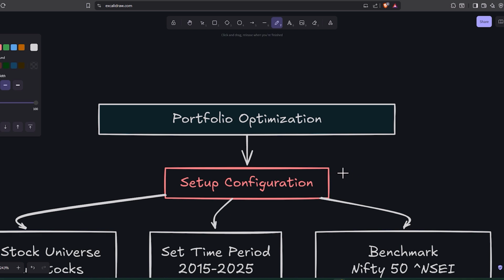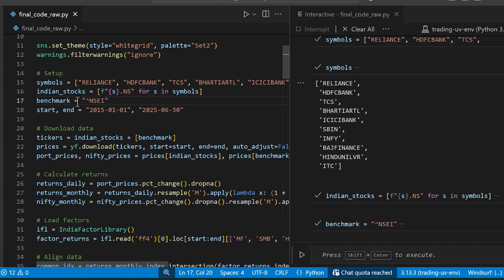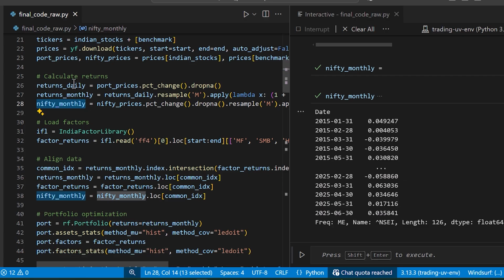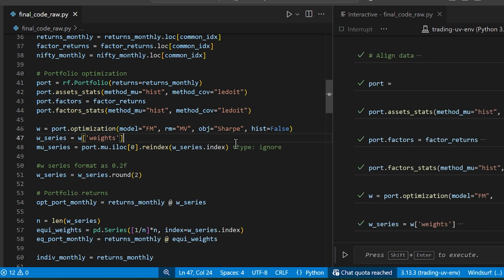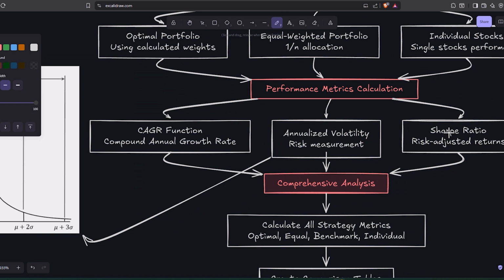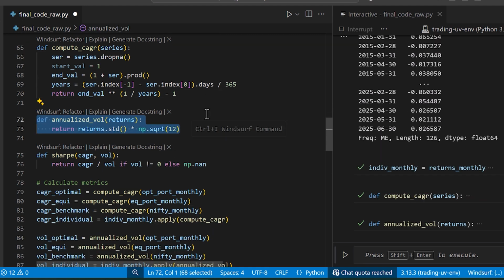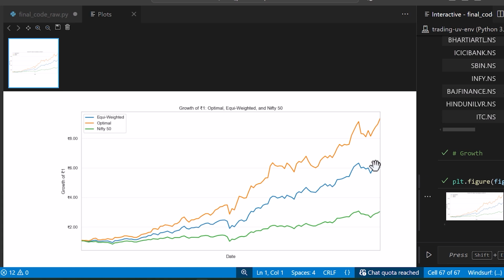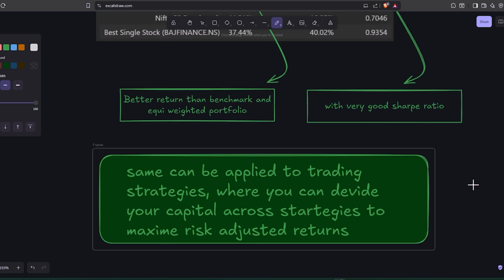What's the BEST Way to BOOST Your Portfolio with Python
Ready to supercharge your portfolio and beat the Nifty 50? In this video, I reveal how I optimize my capital allocations to stock and trading strategies using Python with higher Sharpe ratio. I compared equal-weighted vs. mathematically optimized portfolios on top 10 stocks of Nifty 50 like Reliance, Bajaj Finance, and more.

What you'll learn:
- Step-by-step Python code for downloading data from Yahoo Finance (yfinance) and optimizing with RiskFolio-Lib.
- Why adjusted close prices matter for accurate backtesting.
- Integrating factors like SMB, HML, and WML from India Factor Library.
- Performance metrics: CAGR, volatility, and Sharpe ratio explained.
- How to apply this to your portfolio for better risk-adjusted returns.

Timestamps:
00:00 - Intro: Why optimize portfolio weights?
00:58 - 01.Setup
01:39 - 02. Data
04:47 - 03. Return Calculations
06:23 - 04. Generic Factors Download
08:22 - 05. Optimization
10:20 - 06. Portfolio Construction
10:53 - 07. Performance Metrics
15:32 - 07. Final Results & Analysis
18:27 - 08. Conclusions

What trading strategy should I cover next? Algo trading tips? Backtesting tutorials?